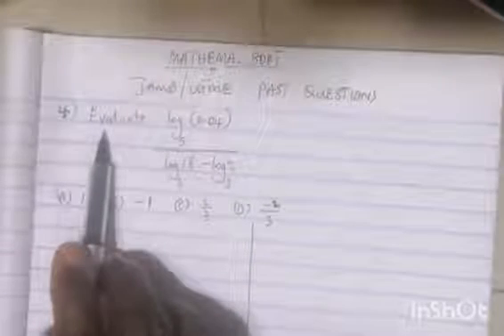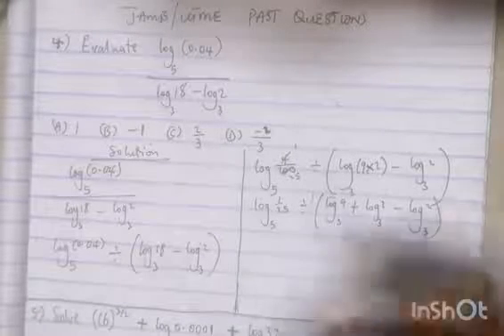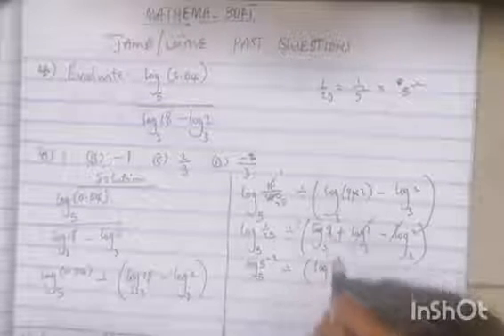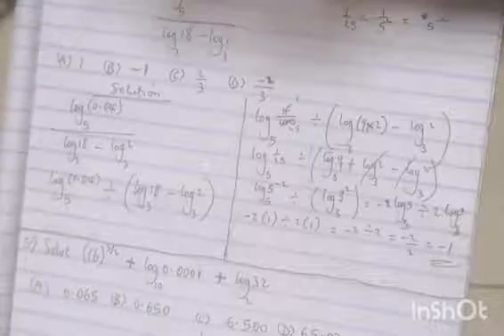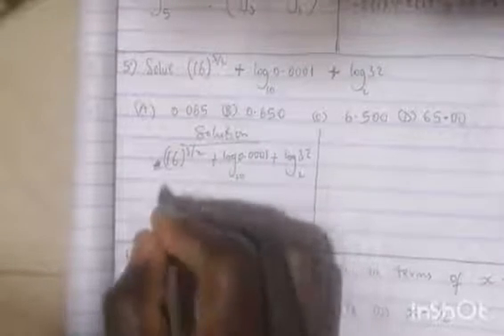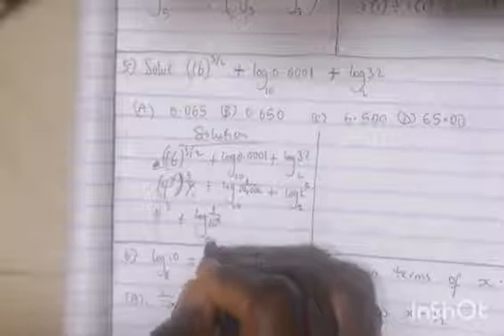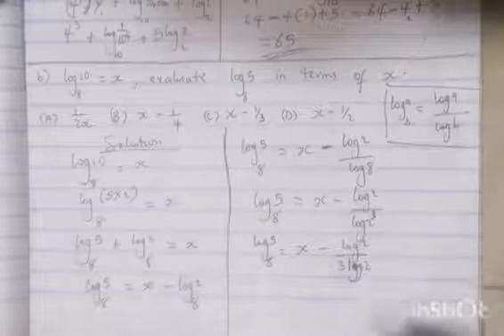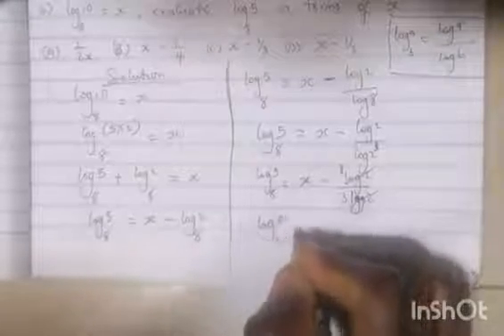JAMB/UTME PAST QUESTIONS : LOGARITHMS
In this video, I solved some JAMB/UTME past examination QUESTIONS under the topic "LOGARITHMS" with a careful and an outstanding approach such that all viewers irrespective of their mathematics background may be carried along.

Kindly note that the comment section is open to all, for questions, feedback and general compliments.

Feel free to view some of my classes on this Channel that may address Maths topic(s) whose questions are solved in this video for your broad understanding /revision.

 Wishing you a good learning time watching this video.